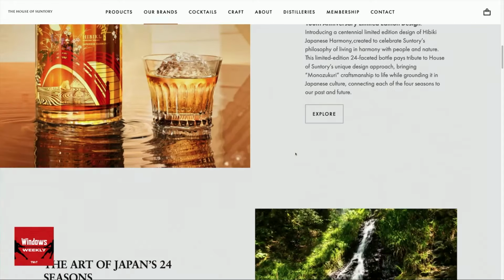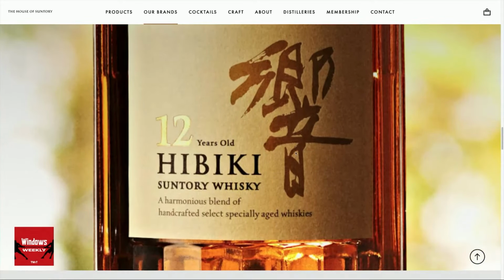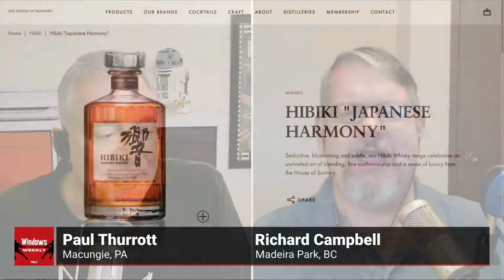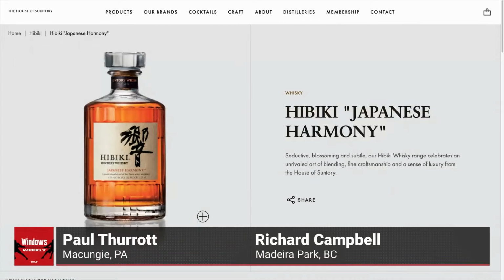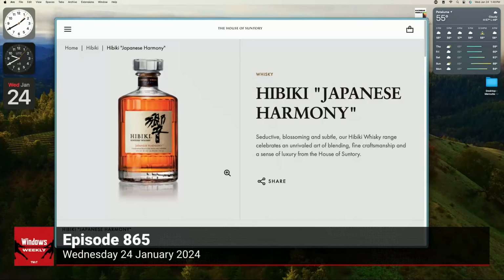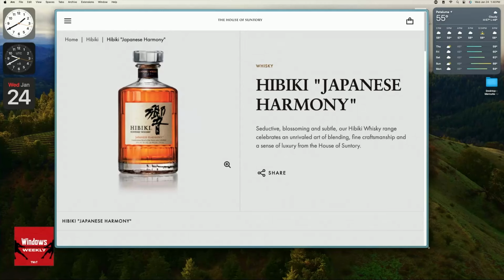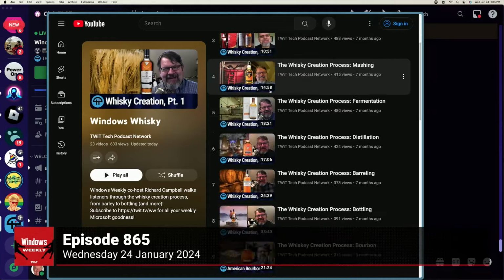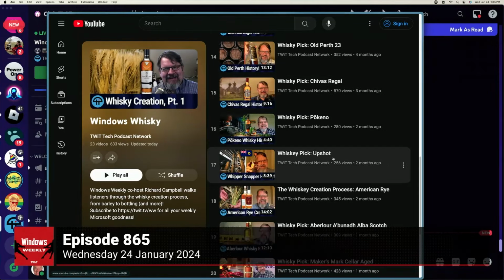Whisky Pick: Hibiki Harmony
Every episode of TWiT's Windows Weekly podcast ends in a brown liquor pick of the week. In this clip from episode 865, Richard Campbell enlightens Leo and Paul about the expensive yet remarkable Suntory whisky situation in Japan. Is the blended Hibiki Japanese Harmony truly worth $100?
for weekly Microsoft news & discussion!

About us:
TWiT.tv is a technology podcasting network located in the San Francisco Bay Area with the #1 ranked technology podcast This Week in Tech hosted by Leo Laporte. Every week we produce over 30 hours of content on a variety of programs including Tech News Weekly, MacBreak Weekly, This Week in Google, Windows Weekly, Security Now, and more.